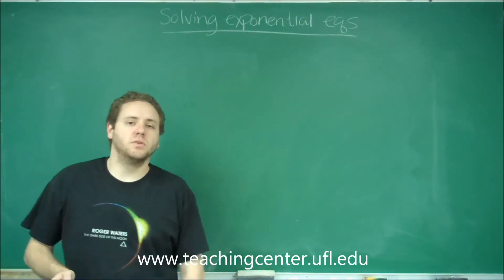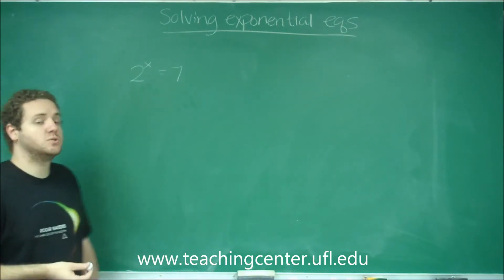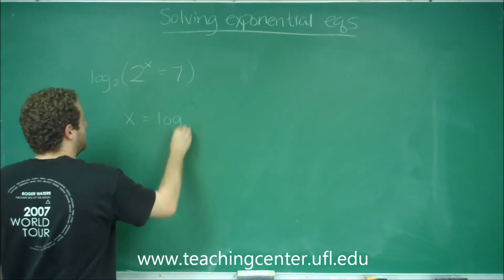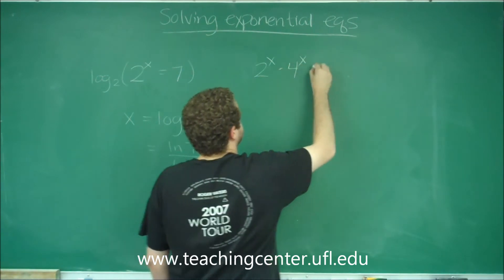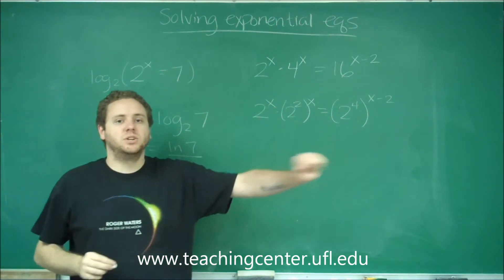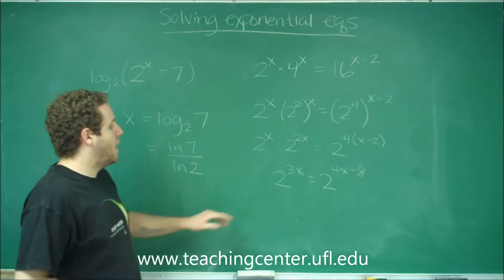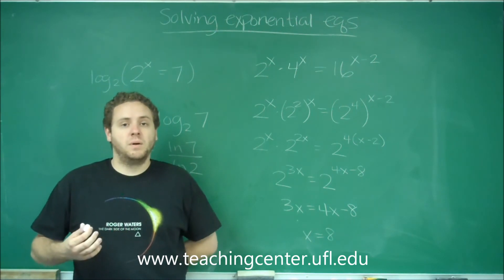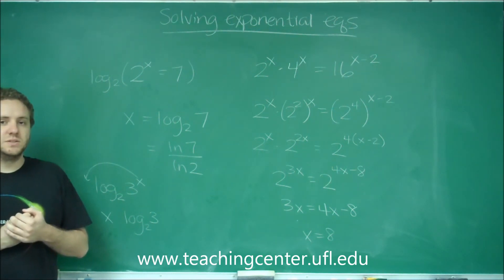Solving Exponential Equations